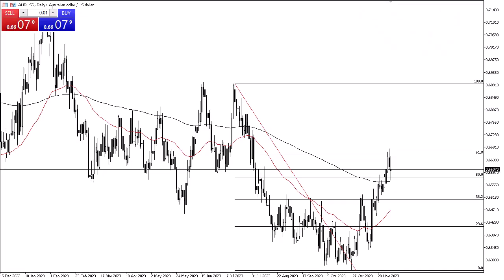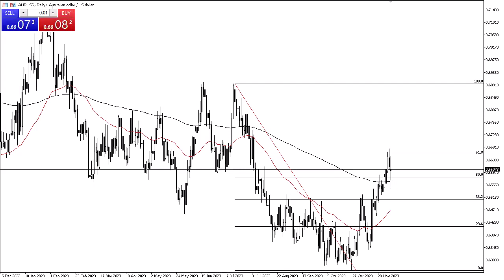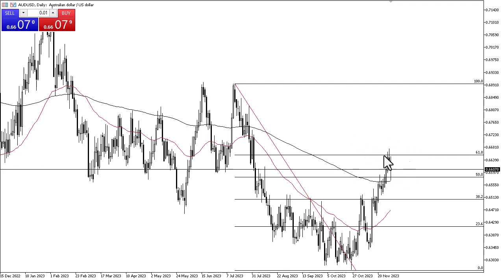How to Trade Forex Using AUD/USD Charts | AUD/USD Exchange Rate | AUD/USD Forecast December 1, 2023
DailyForex experts provide every day the most updated AUD/USD trading outlook.